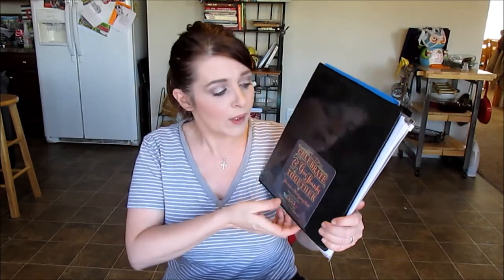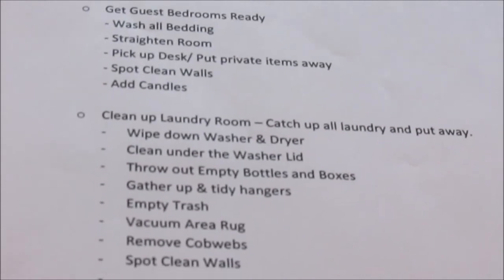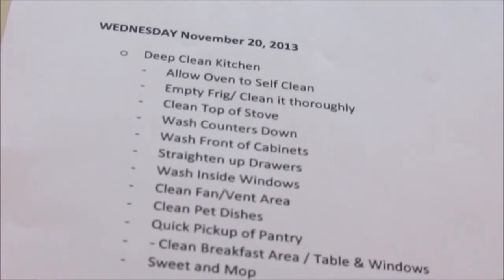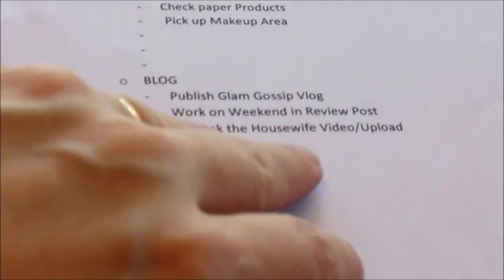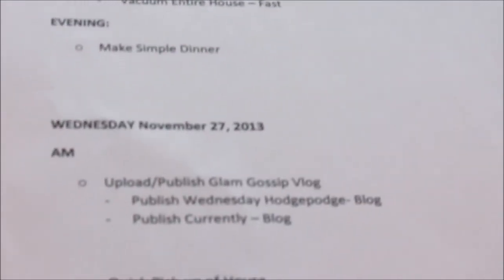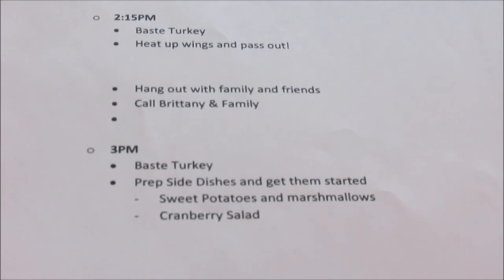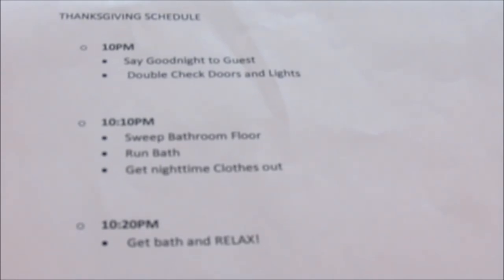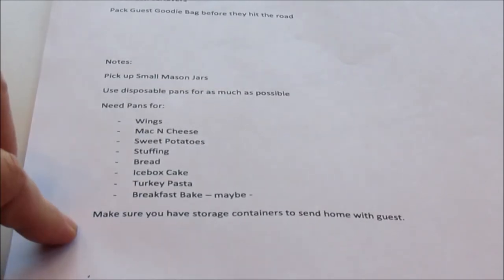Holiday Planning Series: Detailed Thanksgiving Schedules